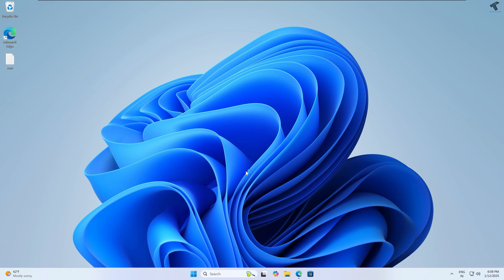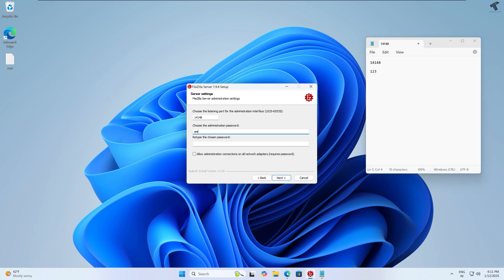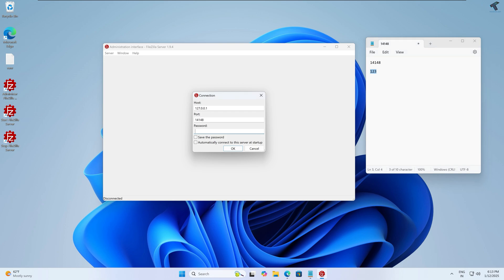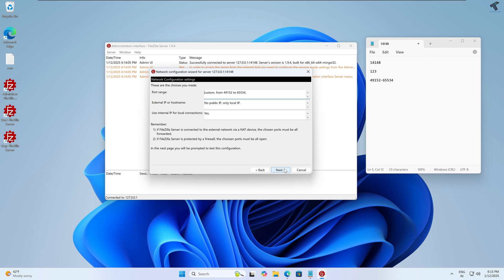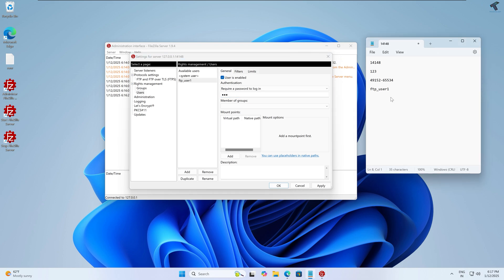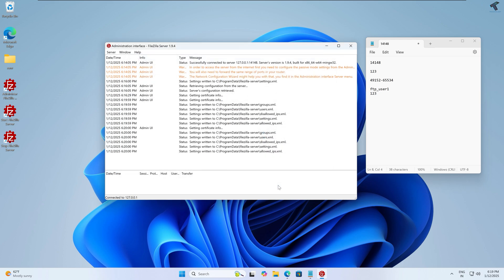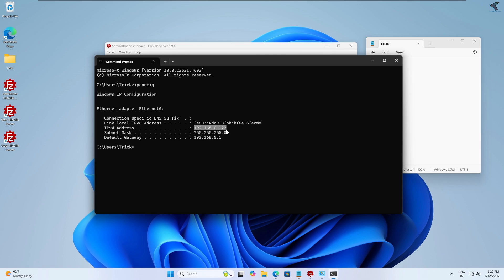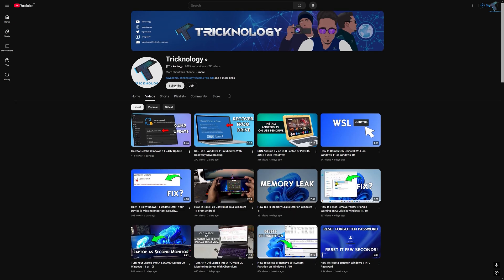Setup Your OWN FTP Server on Windows 11 in Minutes! (Step by Step)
In this video tutorial I will show you guys how to Configure and setup FTP Server on Windows 11 using Filezilla.